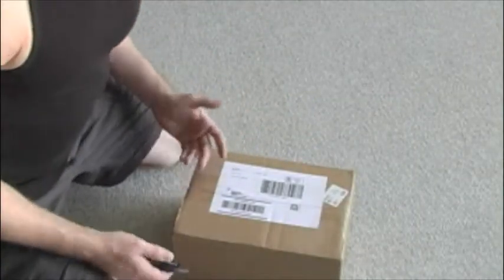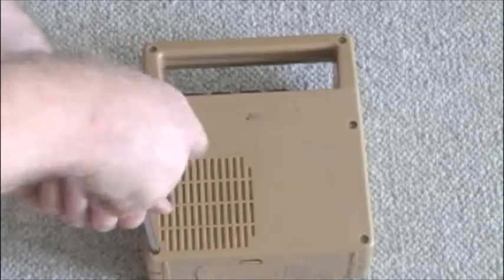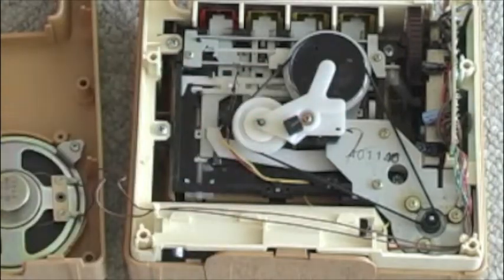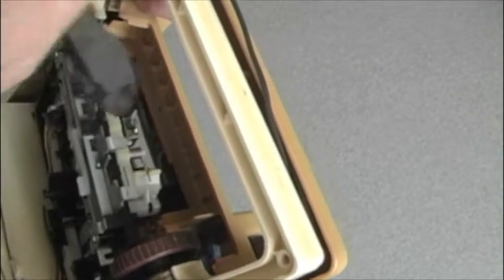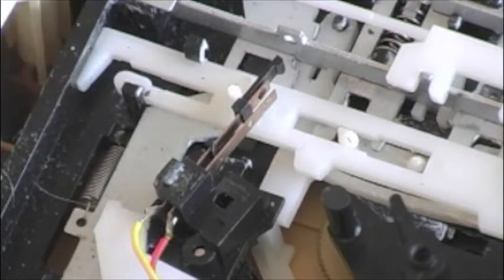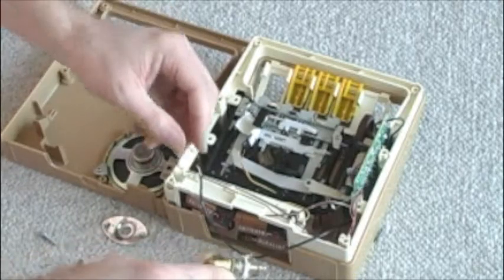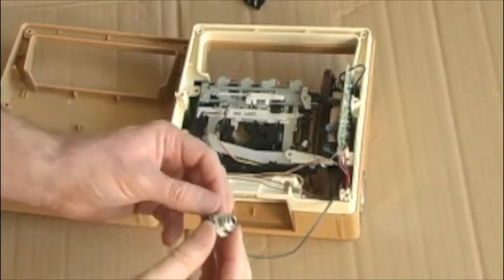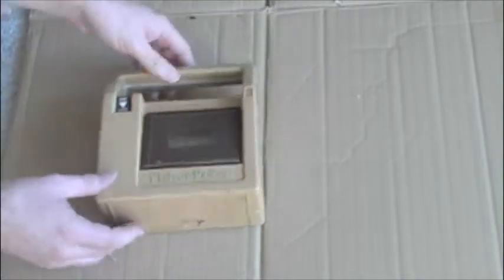Homemade Amp Instructional Video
Step-by-step guide for making a guitar amp from an old tape player.